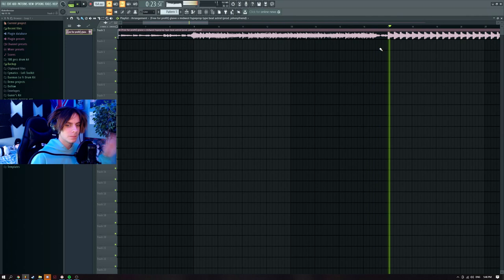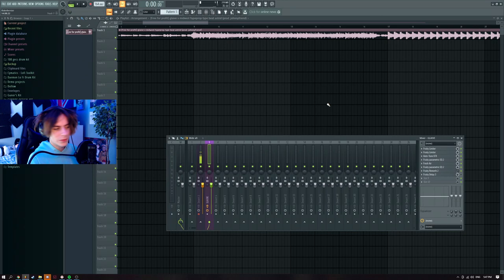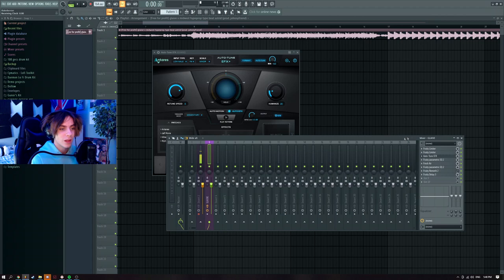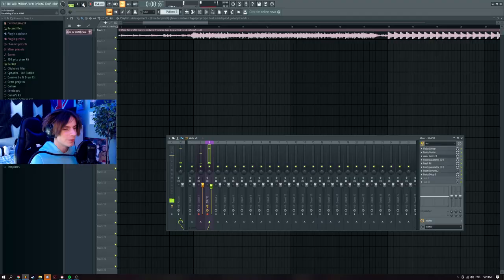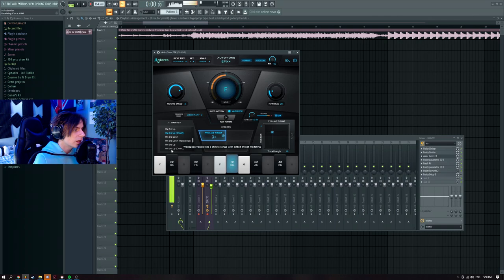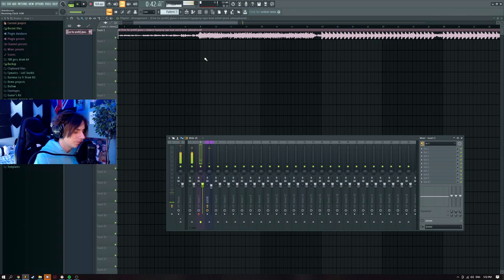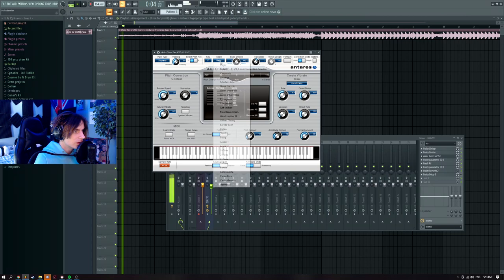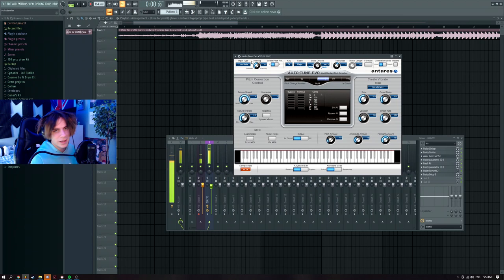HYPERPOP VOCAL TUTORIAL (High Pitch) FL Studio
Tags (ignore) Glaive vocal tutorial, how to sound like glaive and ericdoa 2021. how to sound like glaive. how to sound like eric doa, ericdoa vocal.